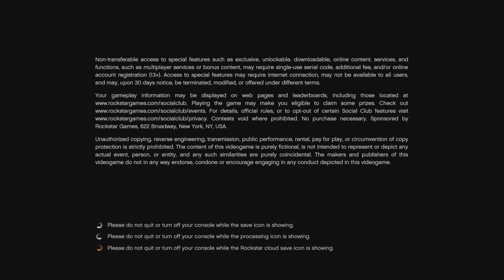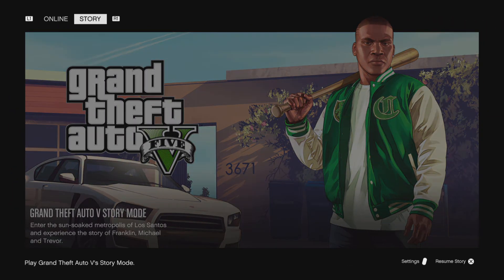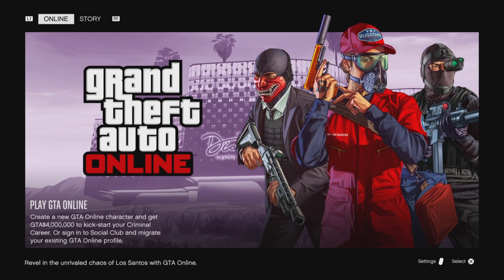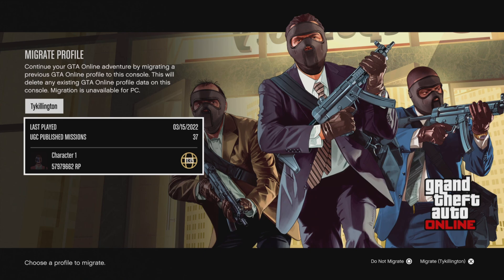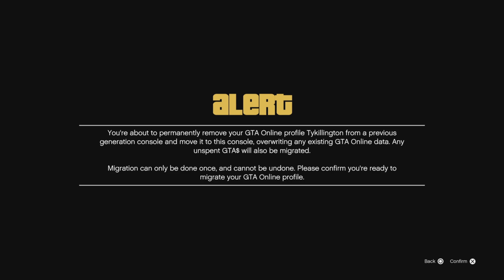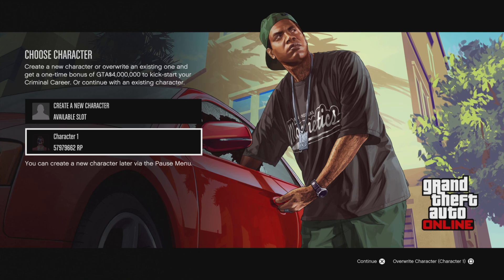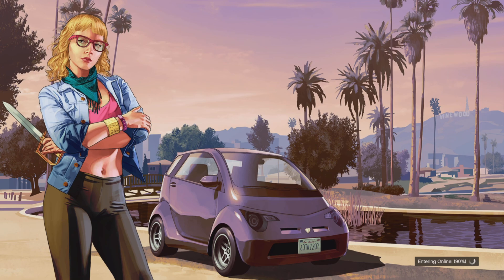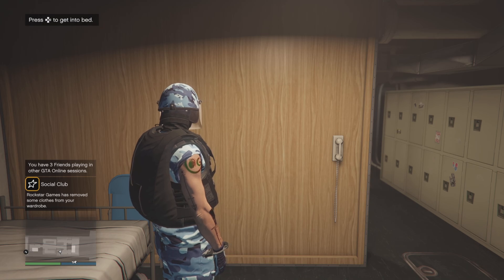How To Migrate Your GTA Online Account To Next Gen Consoles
GTA Online